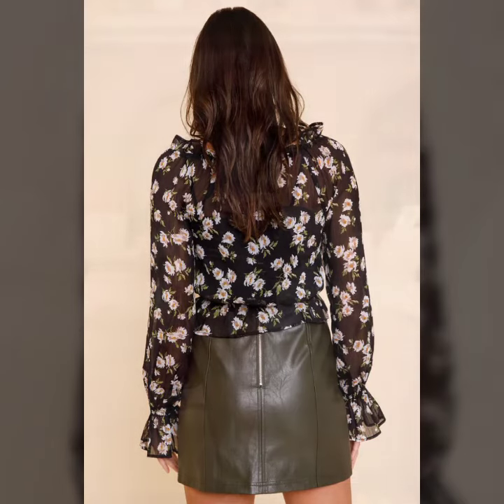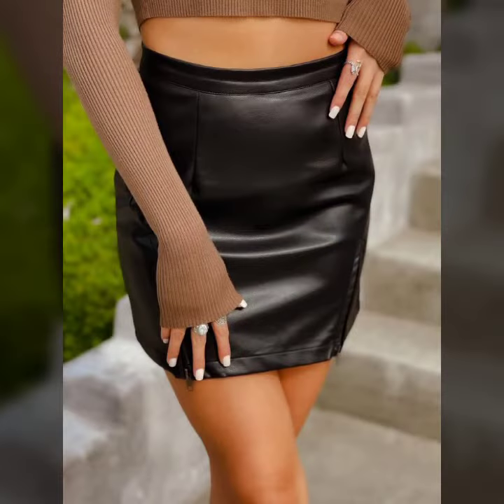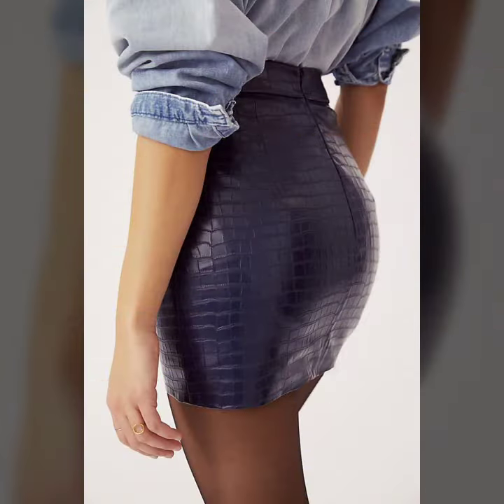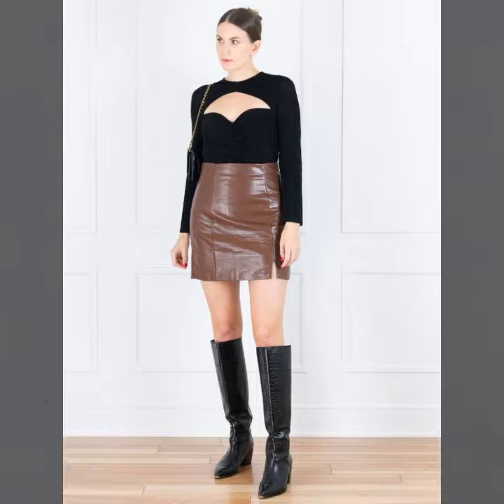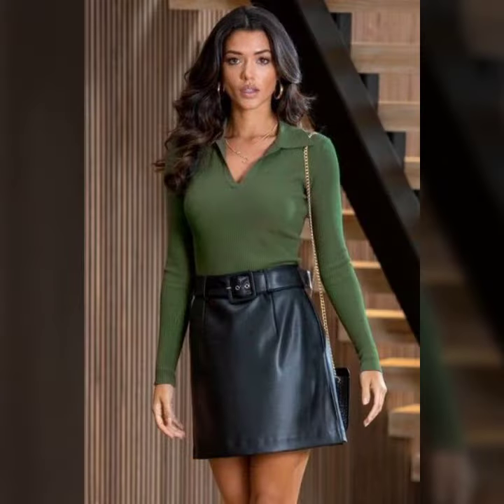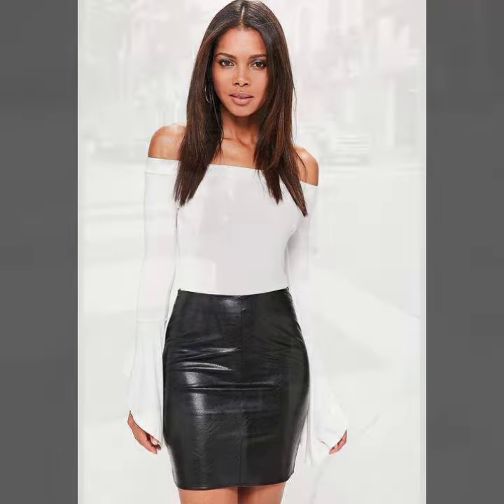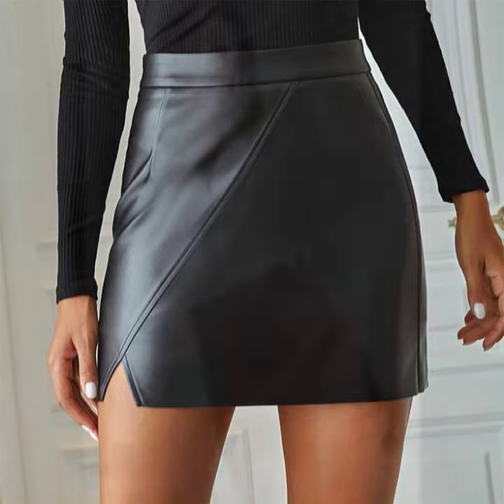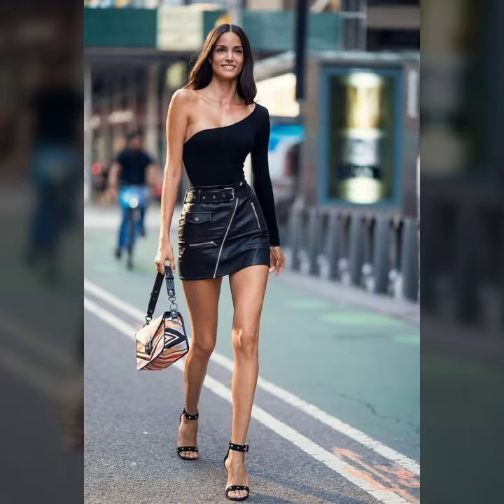Wonderful collection of leather latex mini skirts designs ideas collection of United states